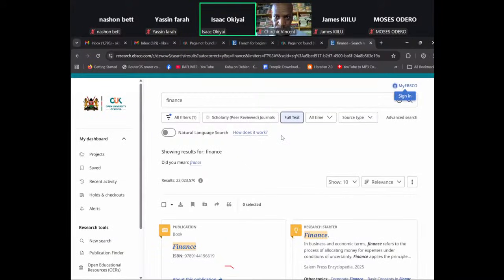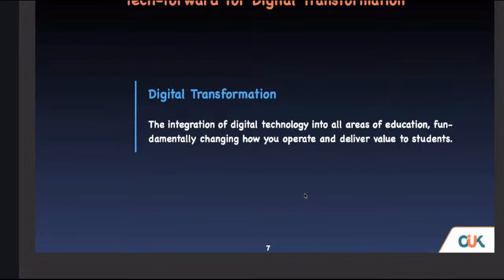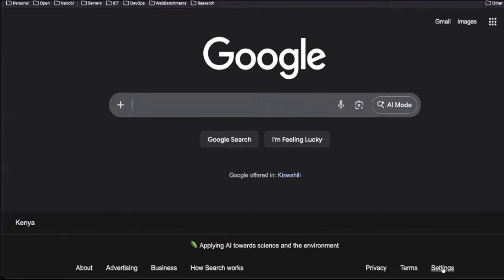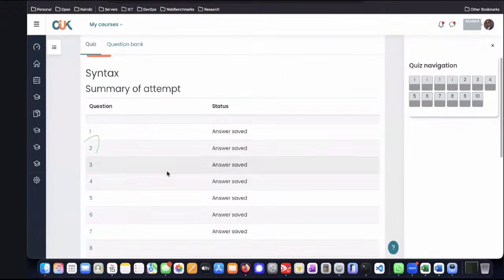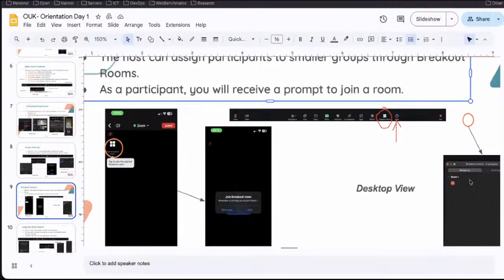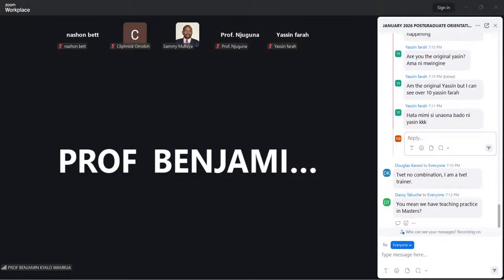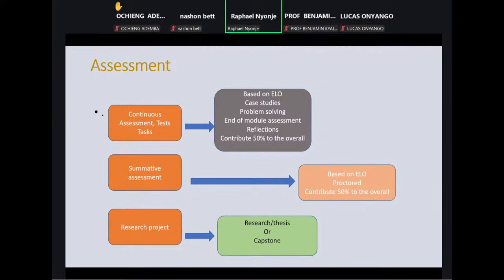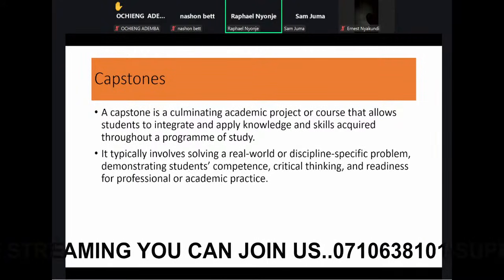LIVE: OUK JANUARY COHORT ORIENTATION-DAY 2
It provides for the legal, non-licensed citation or incorporation of copyrighted material in another author’s work under a four-factor balancing test.